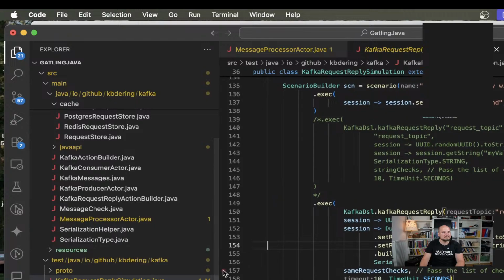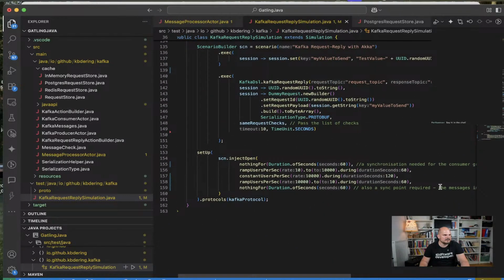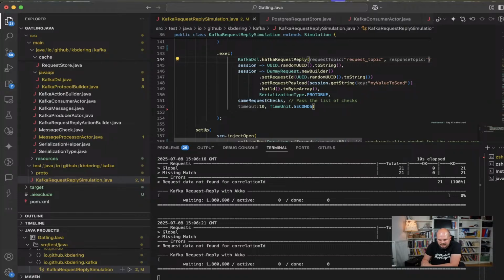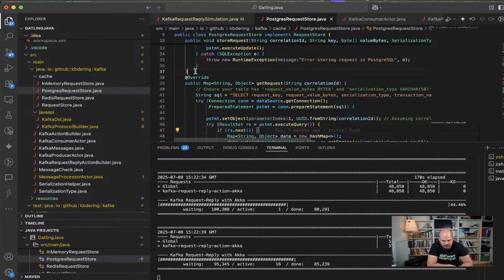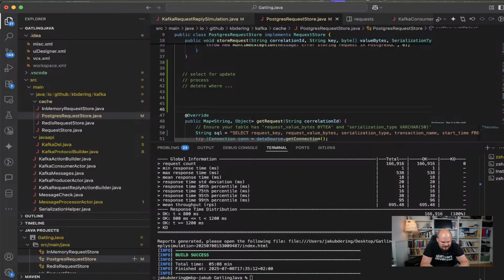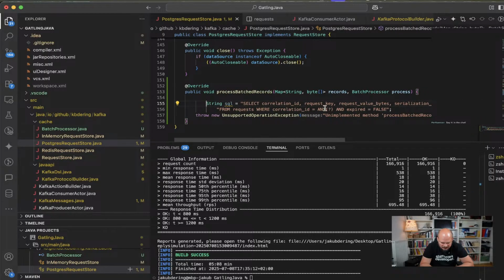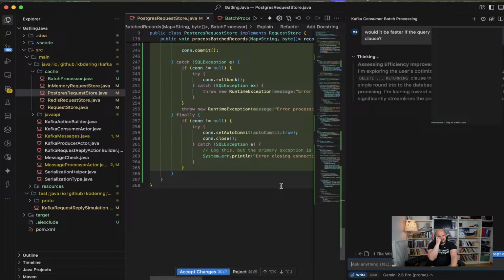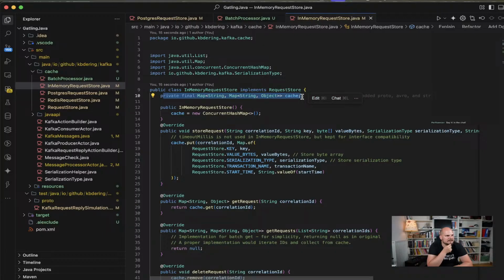[Live] Gatling + Kafka Plugin Development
Live Development of a Kafka Plugin for Gatling

We'll do a walkthrough of the current development, cover some basic problems I'm going to address and some more cool stuff if the time allows.